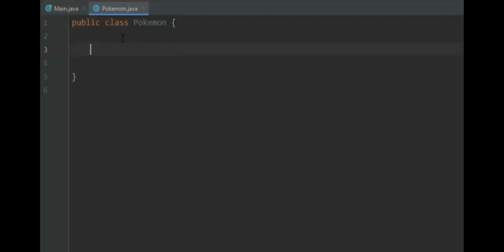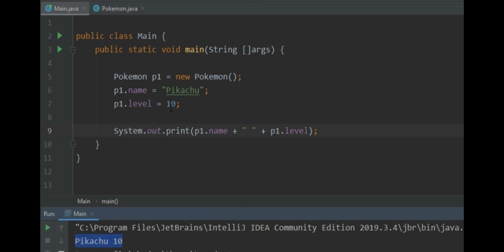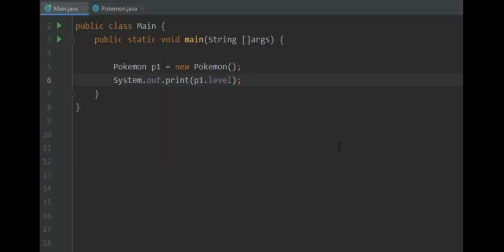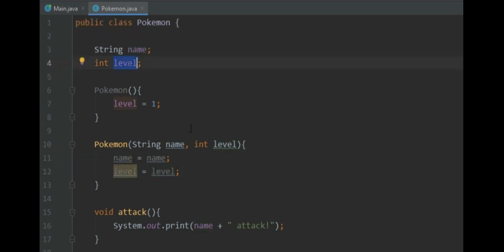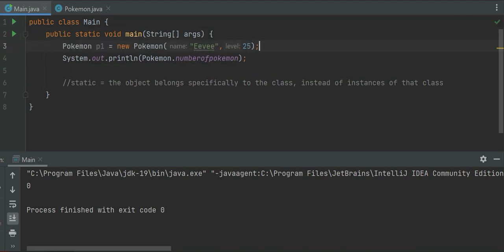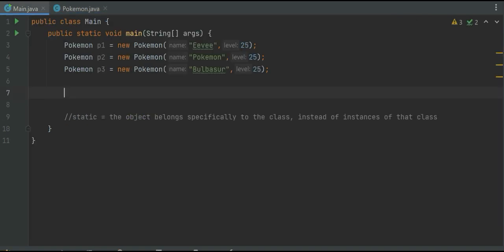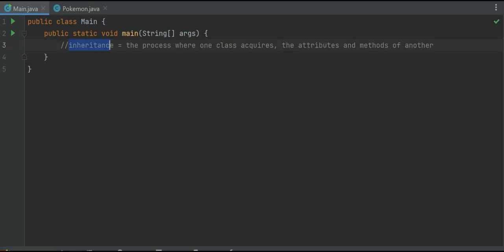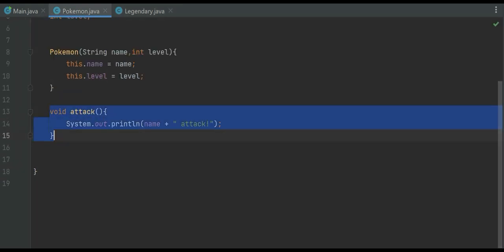Java Classes and Objects